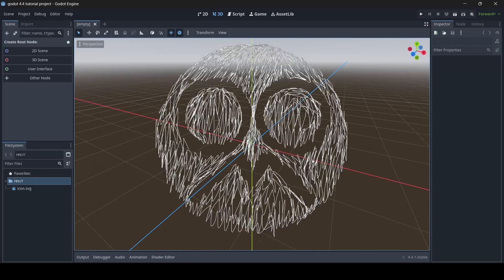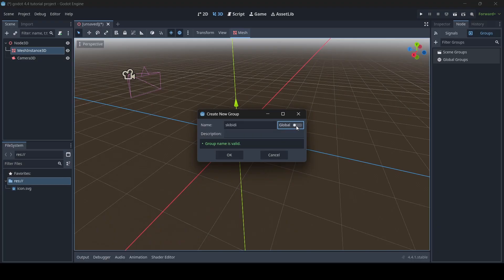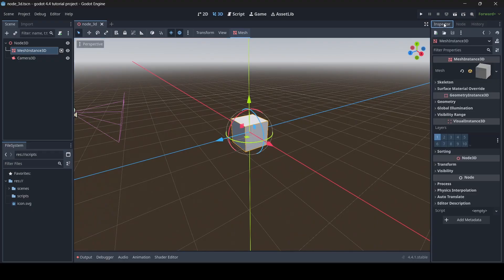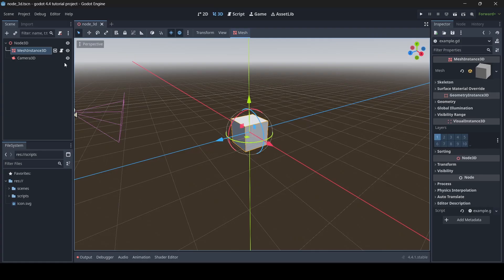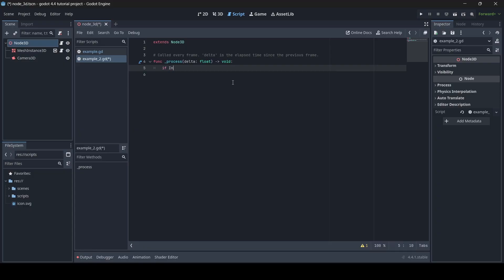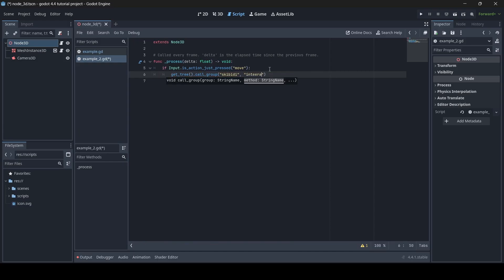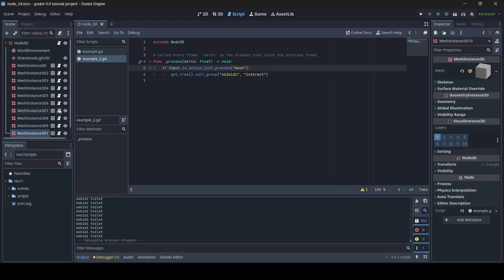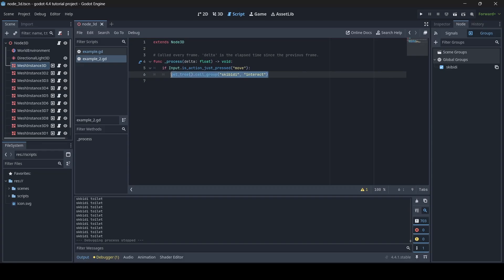How to Use Groups in Godot 4 (Godot 4 Tutorial)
In this Godot tutorial, I teach you guys the basics of using groups! I hope you all learn something from it! :3